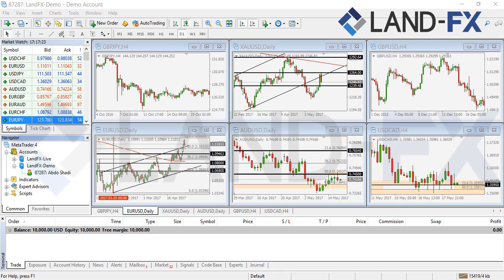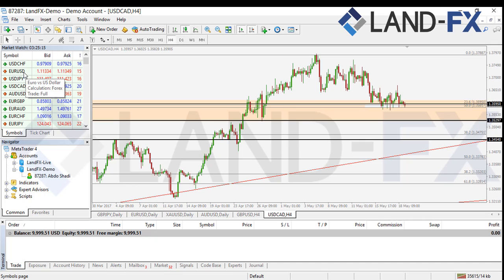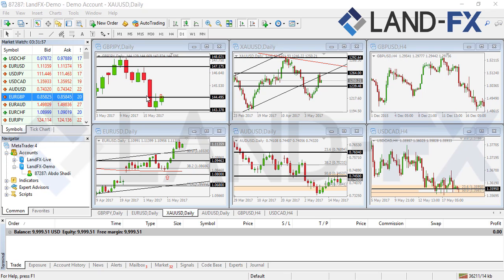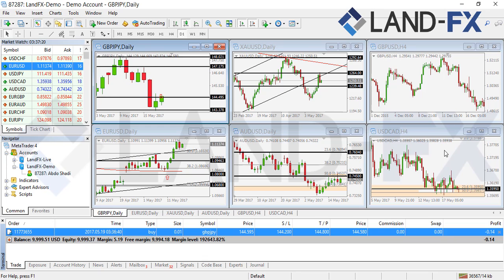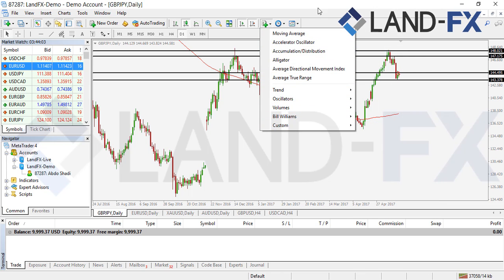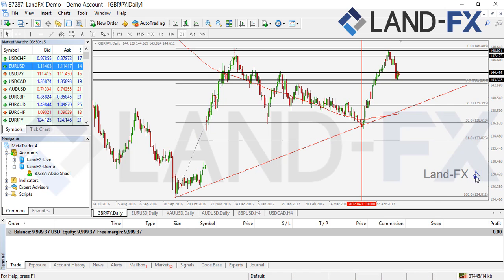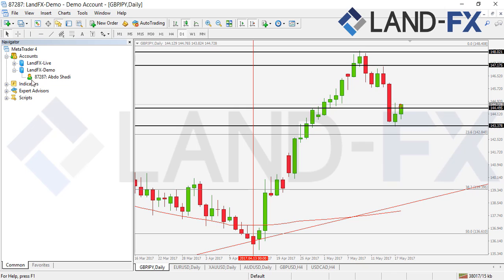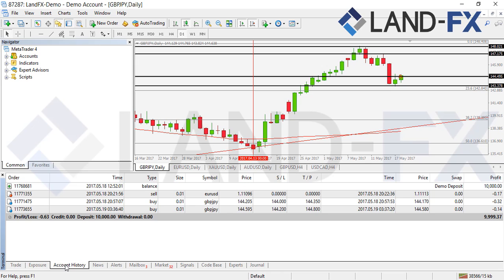Metatrader 4 Basics - Land-FX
Metatrader 4 Basics